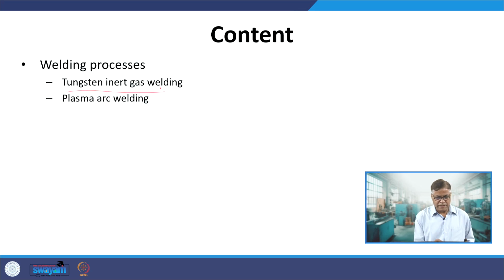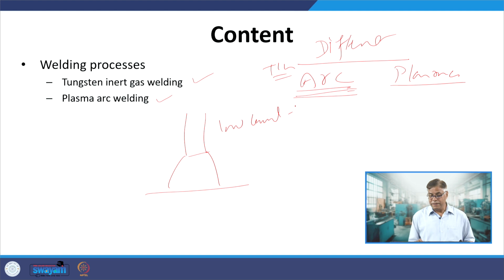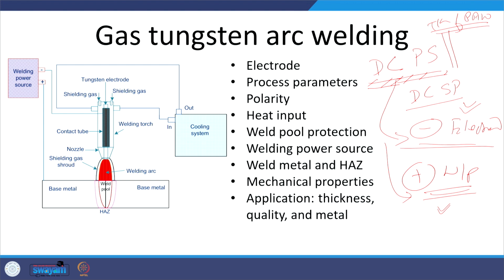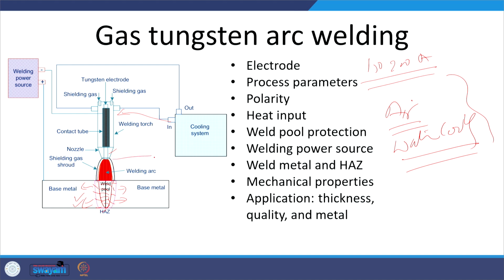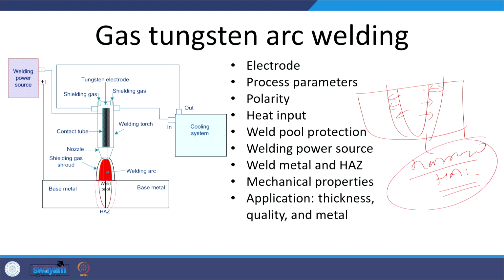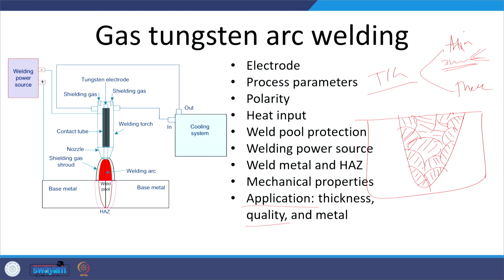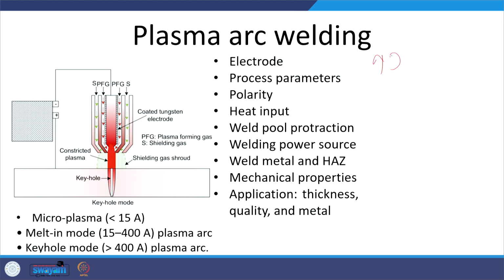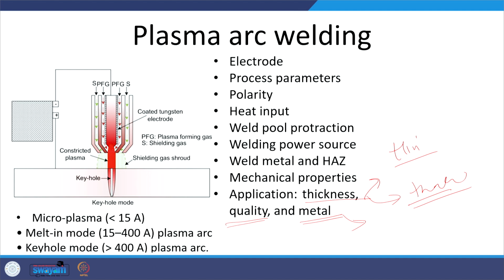Lec 30 : Welding of metals: Arc welding processes III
In this lecture on Welding of Metals: Arc Welding Processes III, we focus on advanced welding methods including tungsten inert gas (TIG) welding and plasma arc welding. The session covers the principles, features, and applications of both processes.